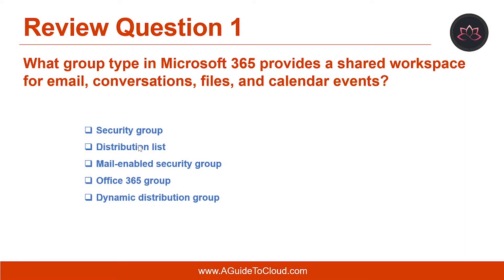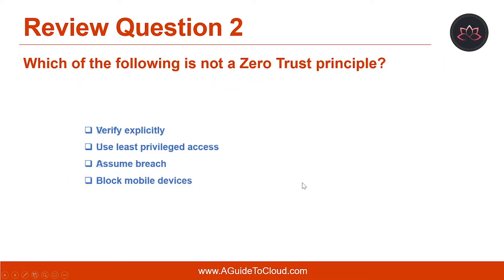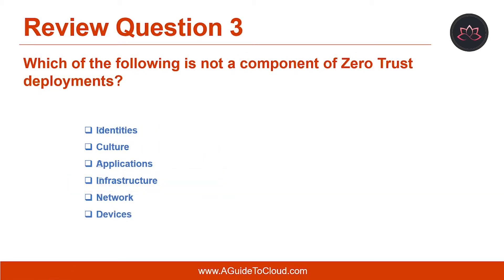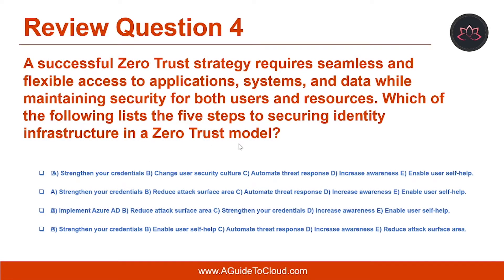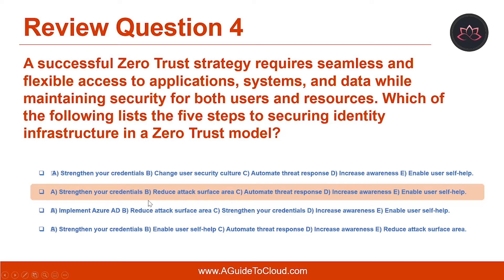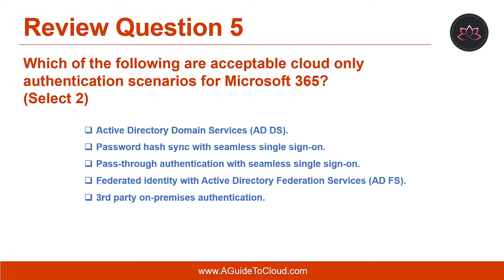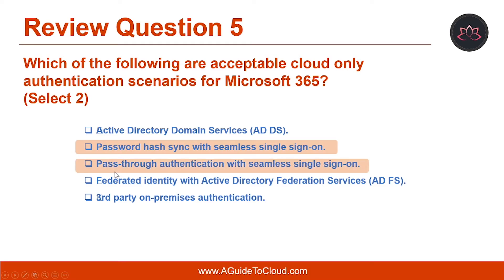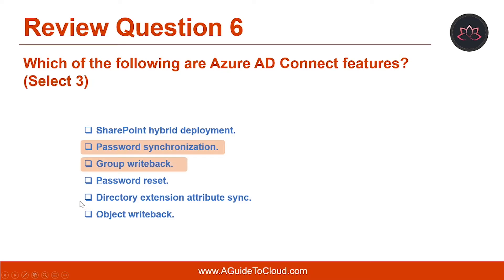MS-500 Exam EP 07: Module 01 Review Q&A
⏰ Timestamps:

00:00​​​​​ ⏩ Introduction
00:27​​​​​ ⏩ Question 1
00:47​​​​​ ⏩ Question 2
00:56​​​​ ⏩ Question 3
01:07​ ⏩ Question 4
01:41​​​​​ ⏩ Question 5
02:01​​​​​ ⏩ Question 6
02:19​​​​​ ⏩ What's Next